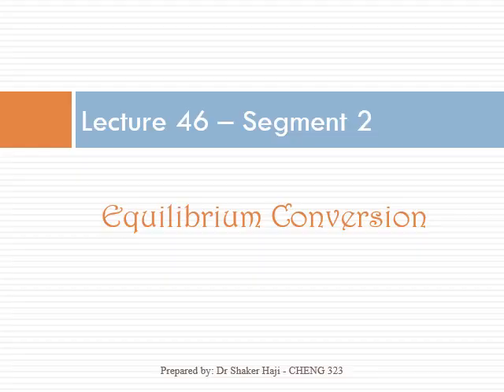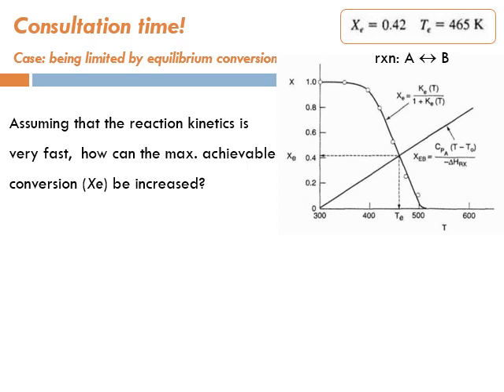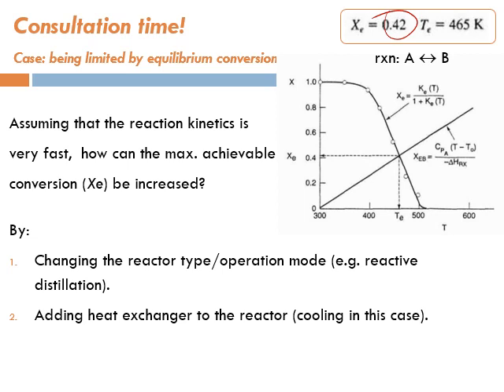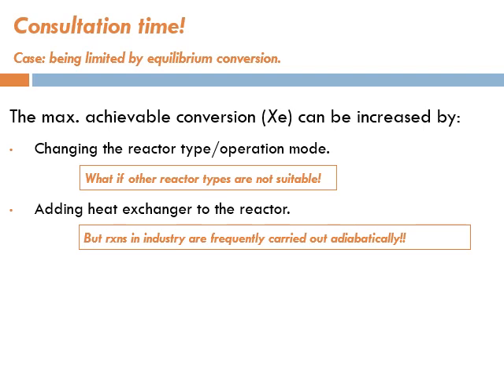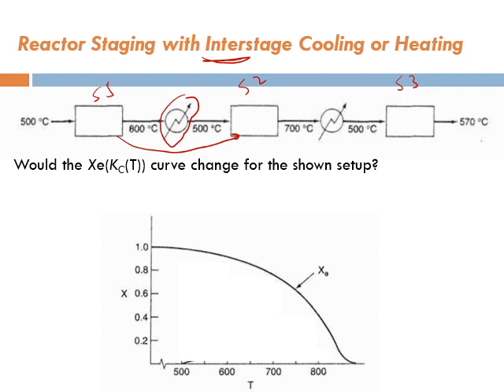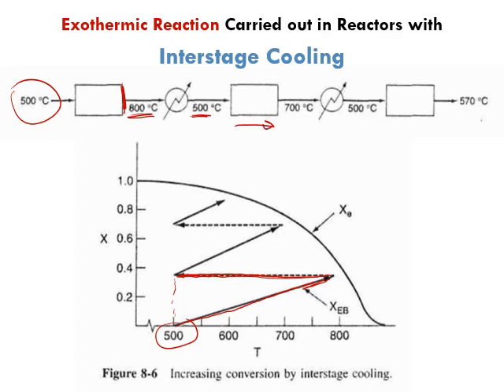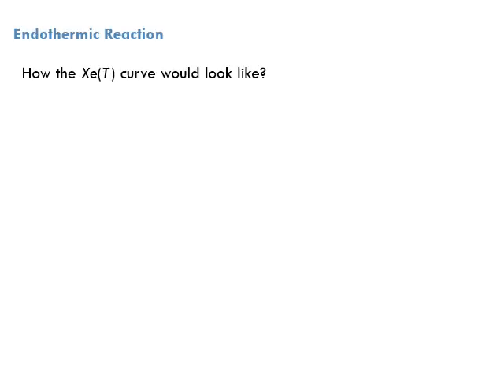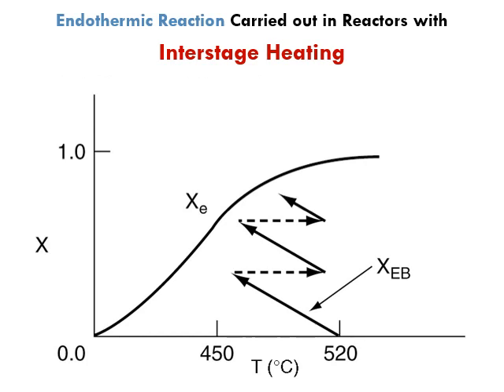Lecture 46 - Seg 2, Chapter 8, Reactor Staging with Interstage Cooling or Heating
This lecture is part of “Chemical Reactor Design” course and it discusses:
  1. How to increase the conversion for a thermodynamically limited reaction
  2. Reactor staging with interstage cooling or heating
  3. How to write energy balance for reactors in series (no side streams)
as explained in chapter 8 “Steady-State Nonisothermal Reactor Design”of the textbook “Elements of Chemical Reaction Engineering”, 4th ed., by H. Scott Fogler.